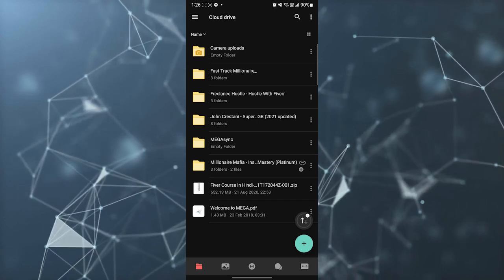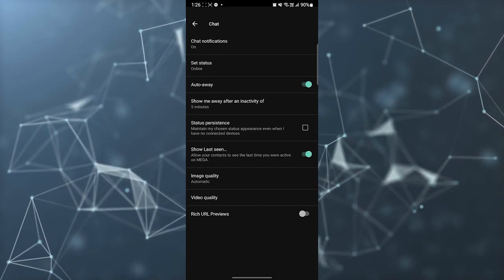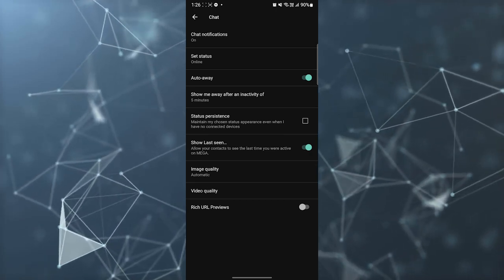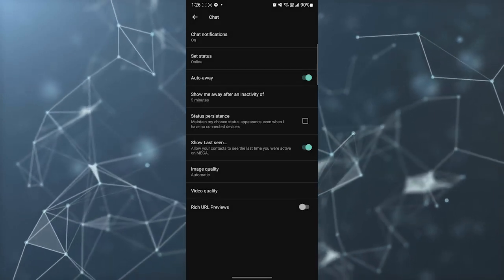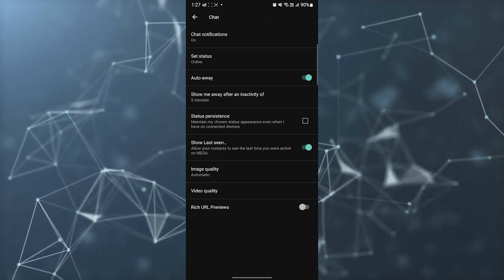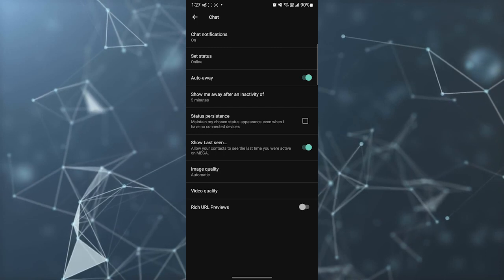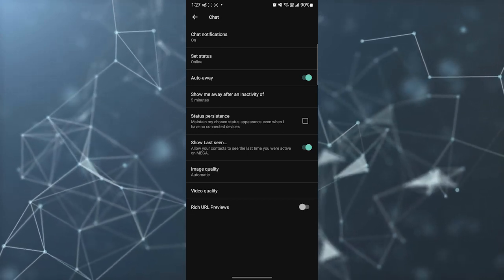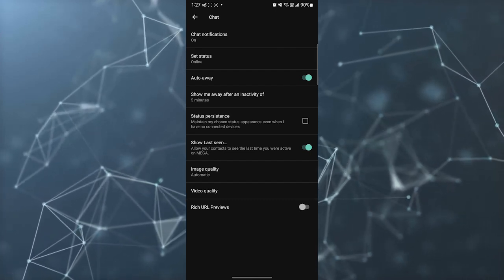How to Change Chat Settings in Mega App [EASY]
Curious about customizing your chat experience in the MEGA app? Look no further! In this tutorial, we'll guide you through the process of changing the chat settings in the MEGA app, allowing you to personalize your communication and manage your chat preferences.

Join us as we explore the steps to configure the chat settings in the MEGA app and make it work best for your needs.

In this tutorial, we'll show you how to access the MEGA app on your mobile device and navigate to the chat settings. Discover how to enable or disable chat notifications, customize notification sounds, and adjust other notification preferences to stay in control of your chat experience.

Learn about the various chat settings available, including options for chat history, read receipts, and encryption. We'll discuss how to manage your chat contacts, create group chats, and adjust privacy settings within the app.

We'll provide tips and best practices for using the chat feature effectively, such as organizing your chats, archiving conversations, and managing notifications to streamline your communication.

Watch the full tutorial to learn how to change the chat settings in the MEGA app and make it a powerful tool for secure and personalized communication.

Customize your chat experience in the MEGA app today!